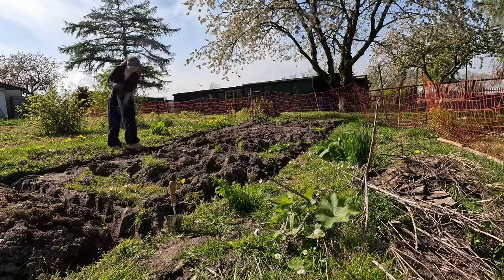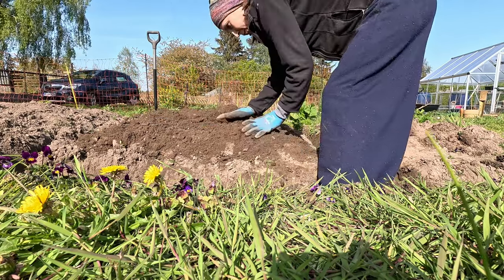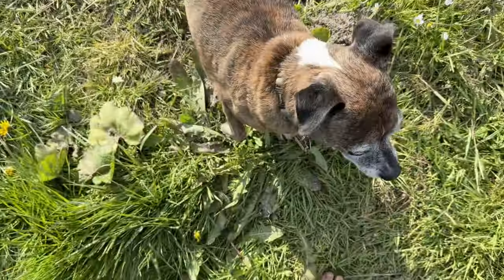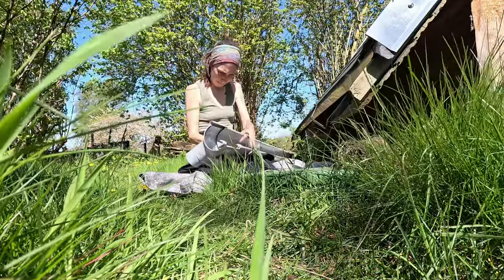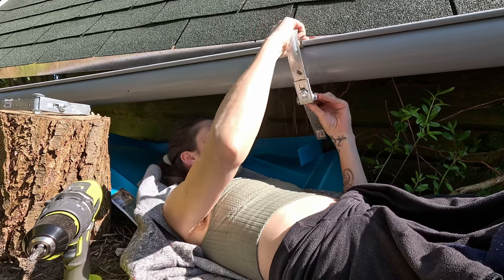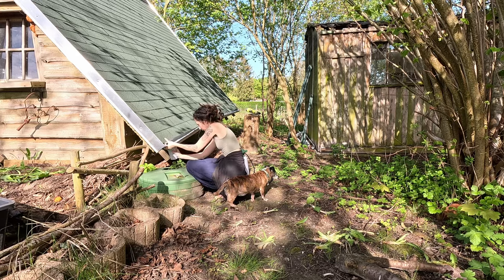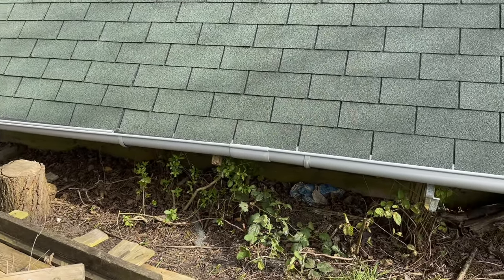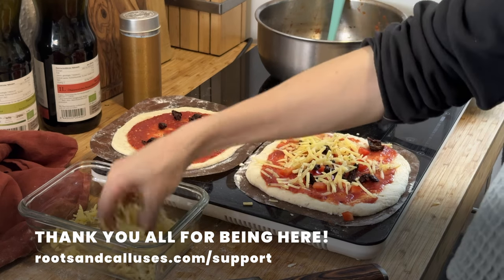Solving the water problem #092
I've been doing a lot of digging for someone who doesn't believe in digging beds.

I'll tell you all about them while I finish the Irish potato beds--and then we'll finally solve the water problem.